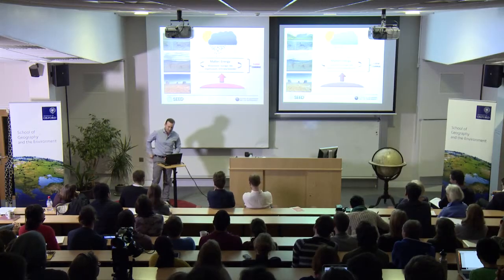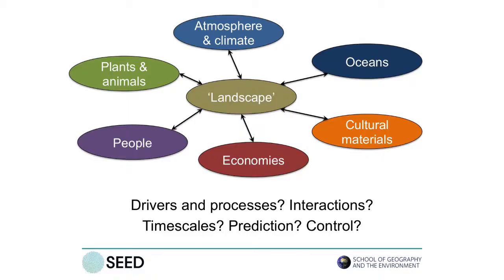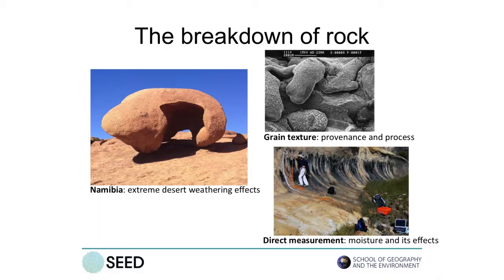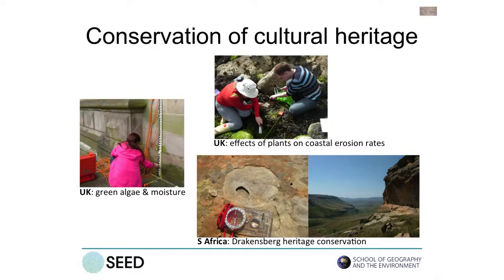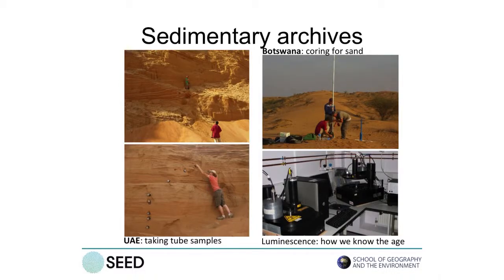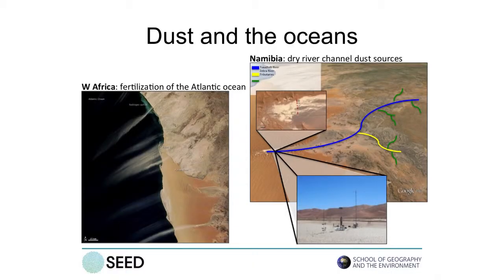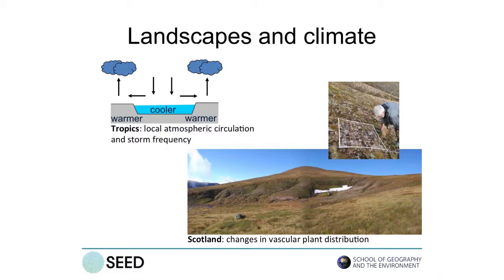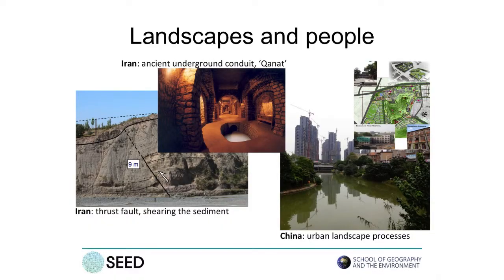SEED 2015: Overview of the Landscape Dynamics research cluster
Dr Richard Bailey provides an overview of the Landscape Dynamics research cluster in the School of Geography and the Environment, Oxford.

Speedy Expertise, Exchange and Discussion: On Thursday 15 January 2015, over 120 members of the School gathered to listen to a series of short, TED-style talks providing overviews of the School’s three research institutes, five research clusters and highlights of their current research.